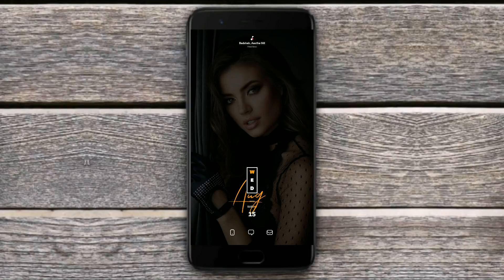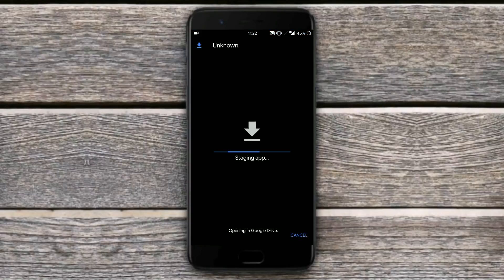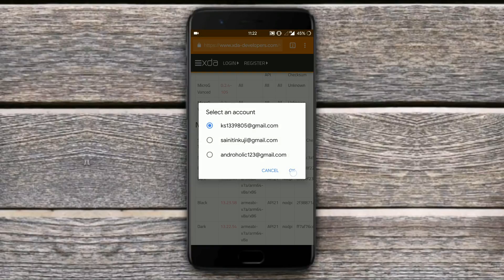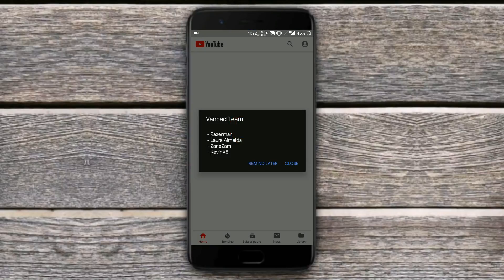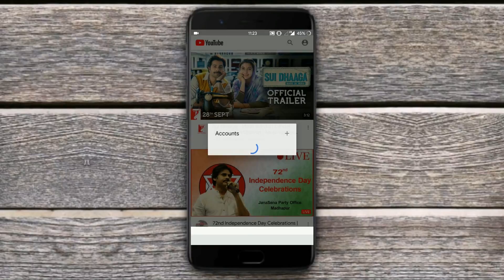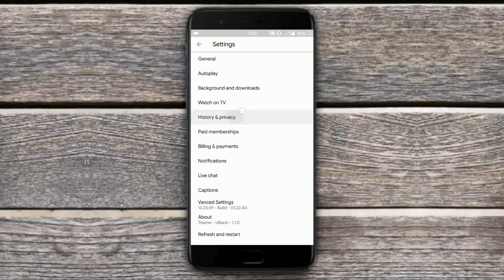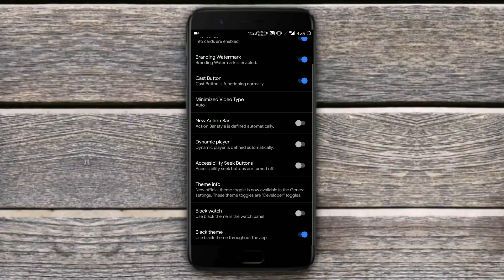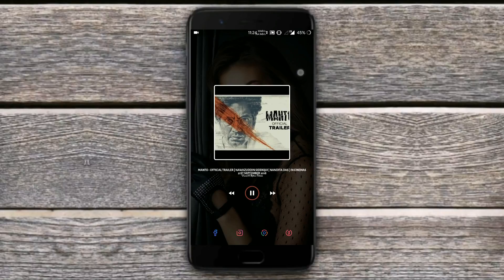YouTube Dark Mode Theme in Android (No Root 2018)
In this video, You will get to know how to get Youtube Dark mode in android without having root access. Most of the people like to customize there android and dark theme is everyone's favorite.

You can now easily get Youtube dark theme by installing an apk created by developers of xda. Not just getting a dark mode. You can also get many premium features in this apk.

Features -

1. Customizable Theme.

2.  No Ads.

3. Background Playing and lots more.

If you like this video and it helps you to enable dark theme in your youtube app for android.